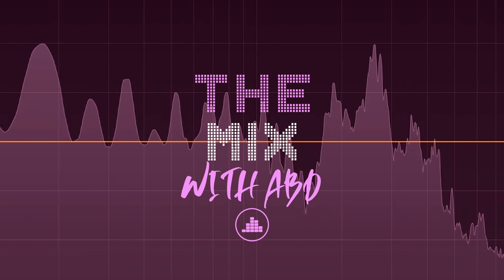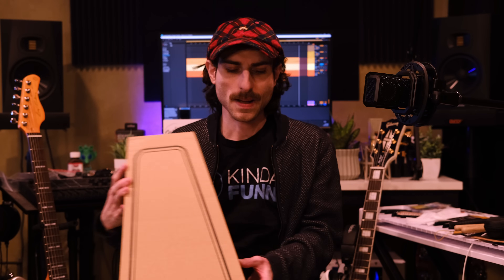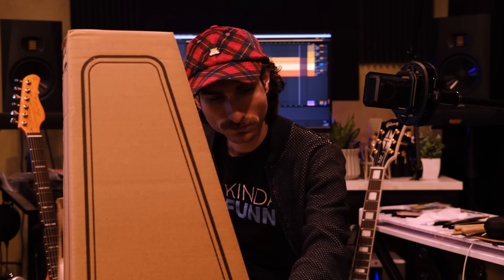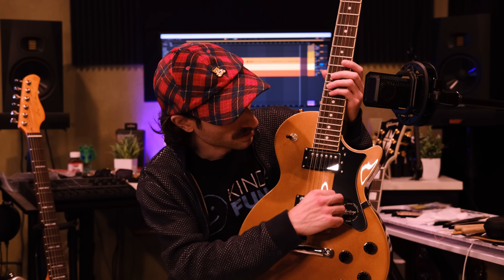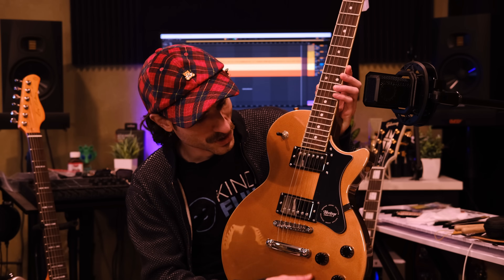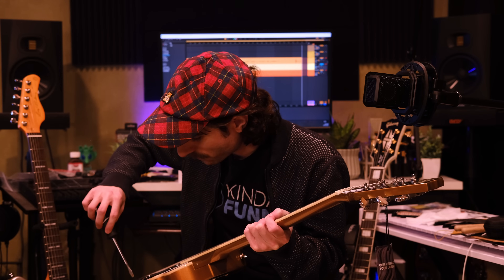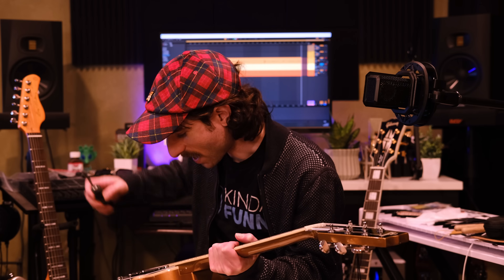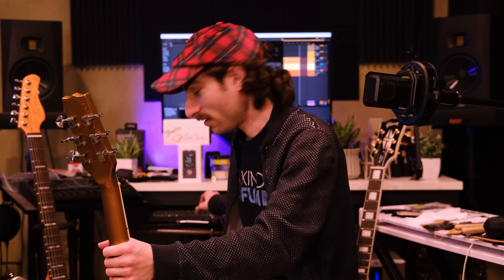Is The New Heritage Ascent Series Any Good?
00:00 Intro
00:35 Unboxing
04:16 First Look
05:45 Specs
08:45 High Action
12:01 How Does It Sound?
13:05 Truss Rod Issue
15:36 Clean Tones
16:12 Dirty Tones
17:03 High Gain
17:25 Final Thoughts
18:57 Don’t Watch This